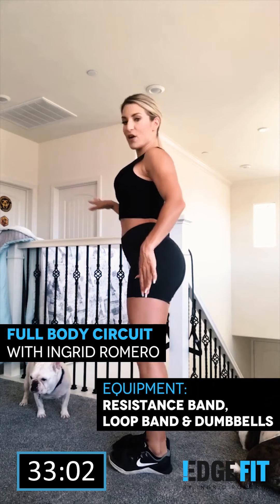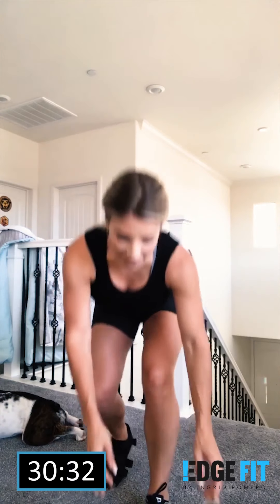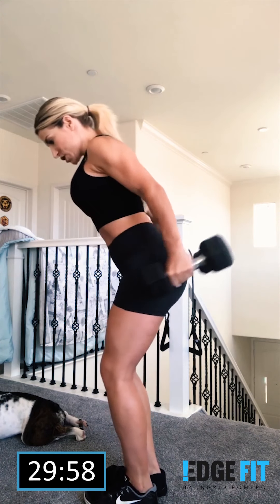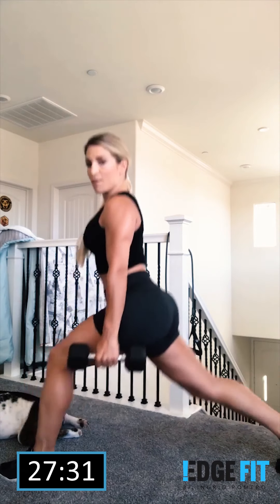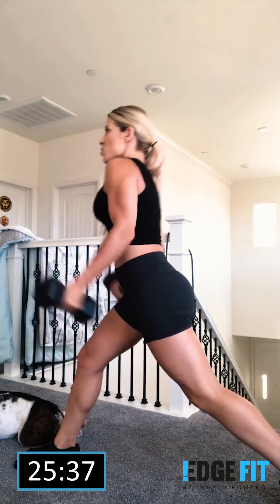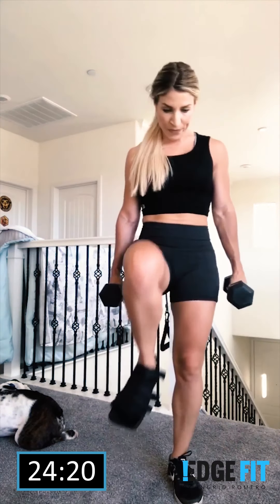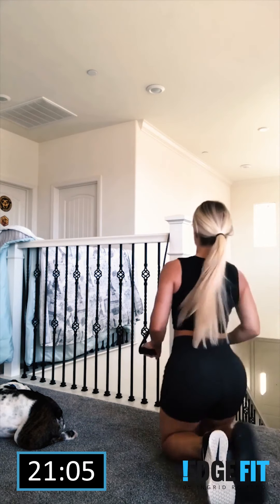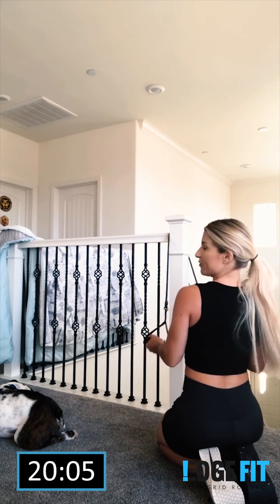Full body work out Week 4 (HiiT Phase) - At Home workout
🌟 Show some love to this video by tapping the ❤️ LIKE button! ❤️

🛒 Link to the equipment I use in these videos

Before starting any exercise program, it's strongly recommended that you consult with your physician to ensure you're in good physical condition and capable of participating in the exercises.

Please be aware that there's a risk of physical injury when engaging in any exercise or exercise program. By participating, you agree to do so at your own risk, acknowledging that you're voluntarily joining these activities. You also agree to release and discharge Ingrid Romero and FIT & FUEGO LLC. from any and all claims or causes of action, known or unknown, arising from any negligence.